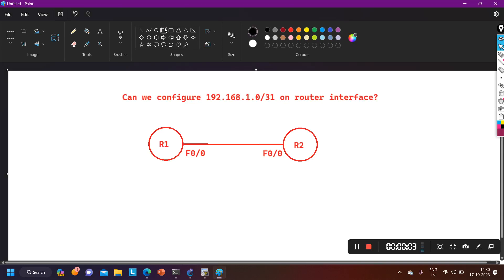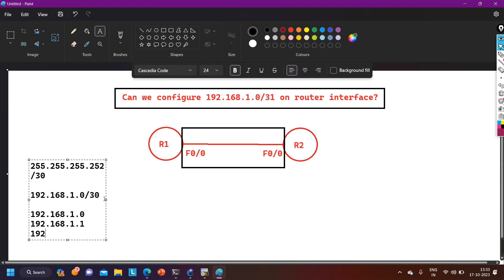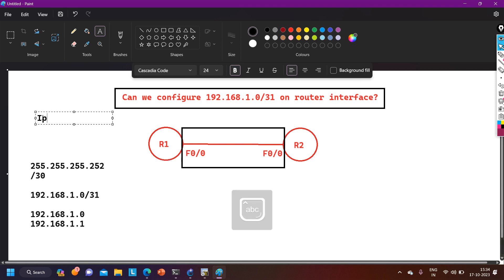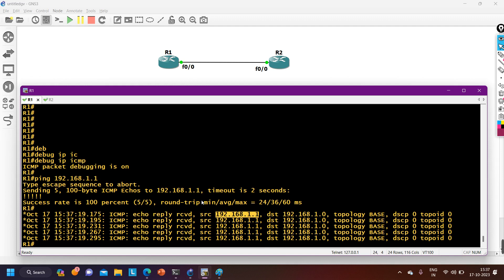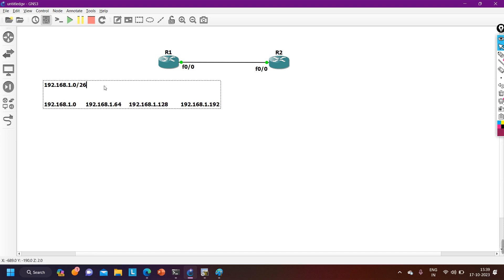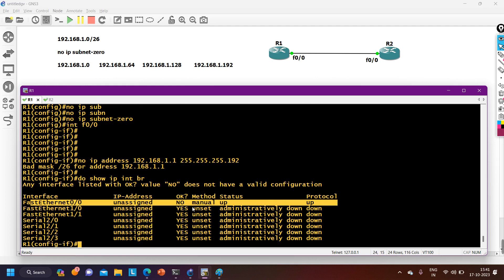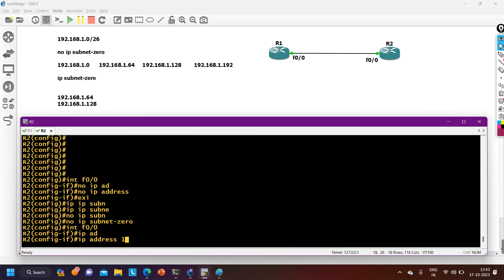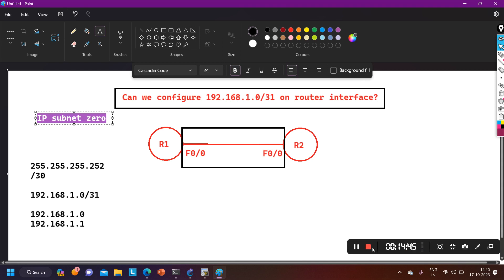Scenario-Based Network Engineer Interview Question and Answer